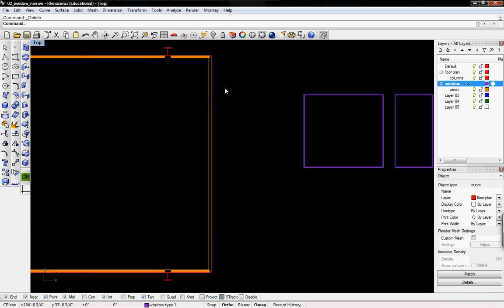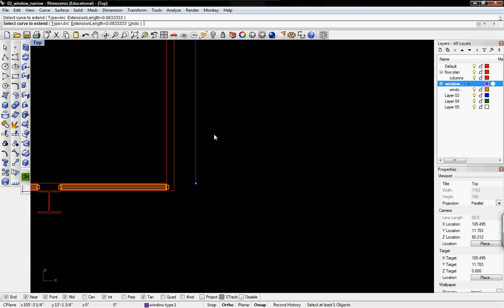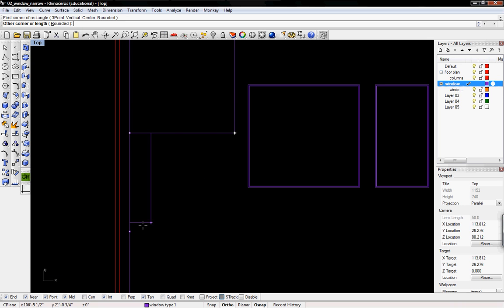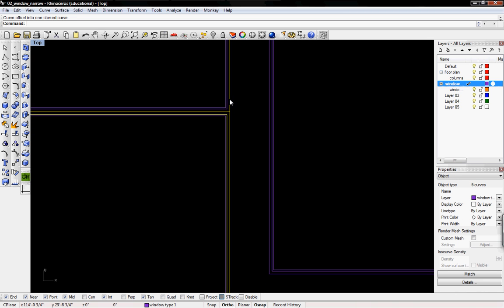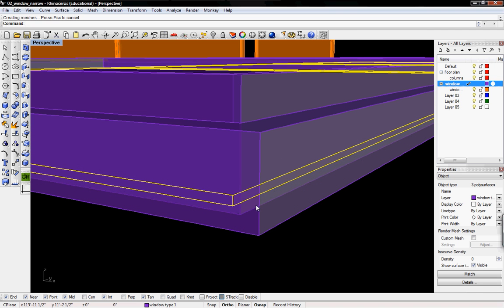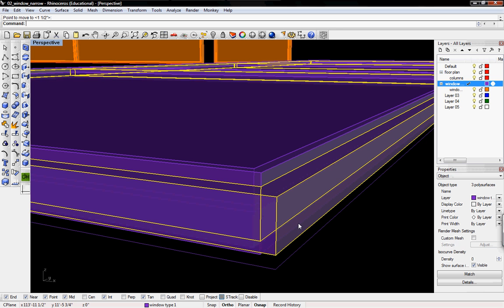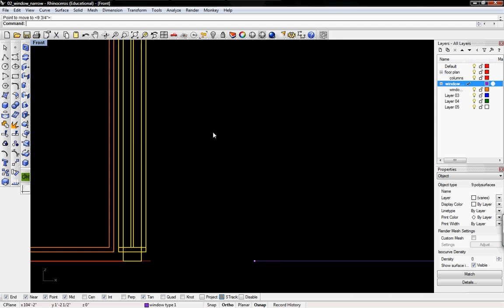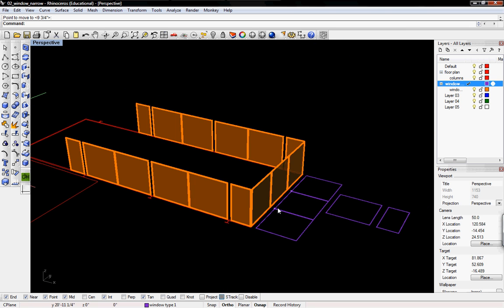Farnsworth House Part 7 by digitaltoolbox.info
creating more windows